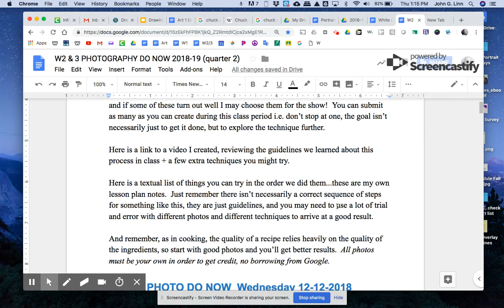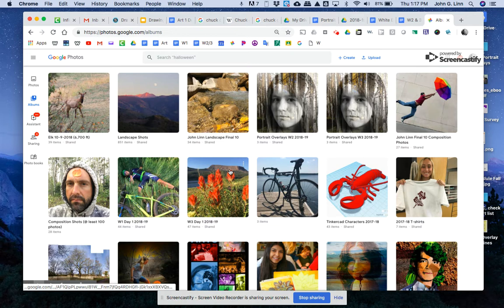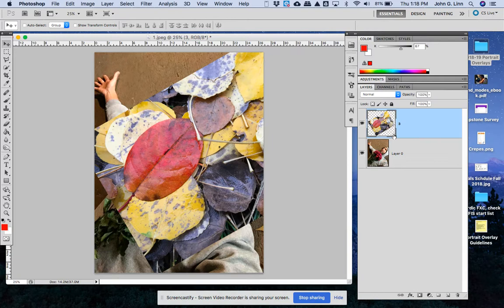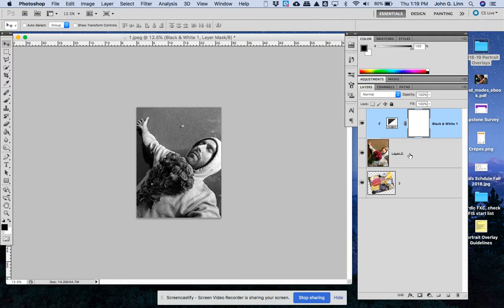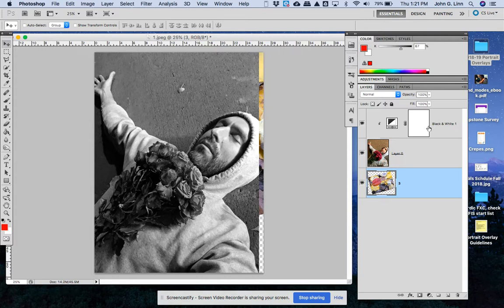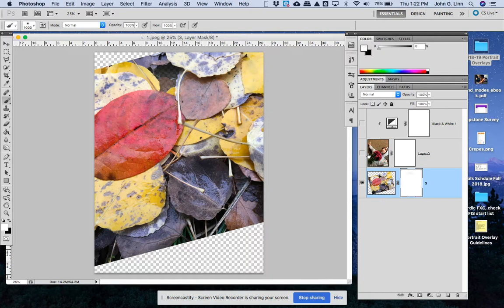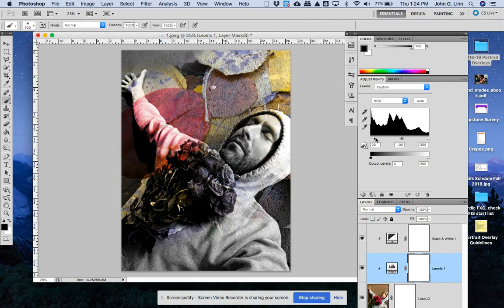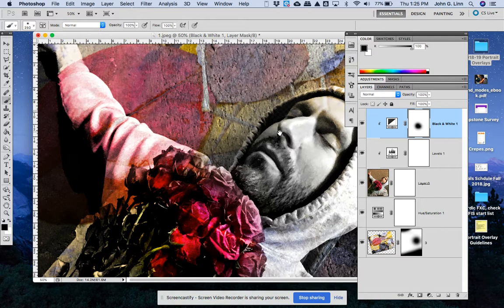Portrait Overlay Guidelines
Mr. Linn, art teacher at Glenwood Spring High School offers some tips on combing 2 photos to make a new creative overlay image.